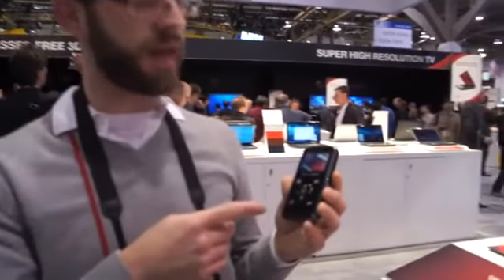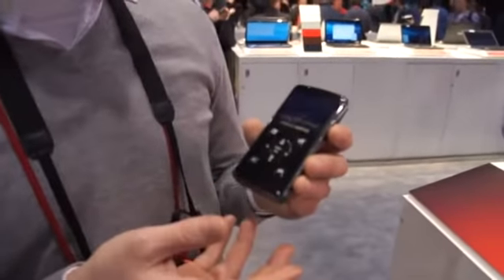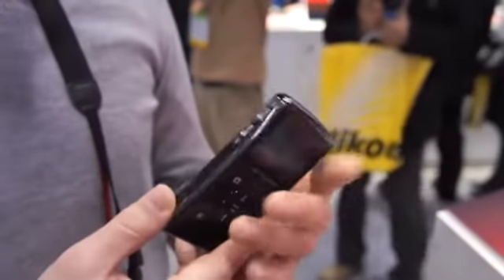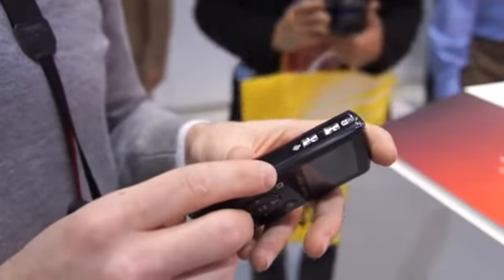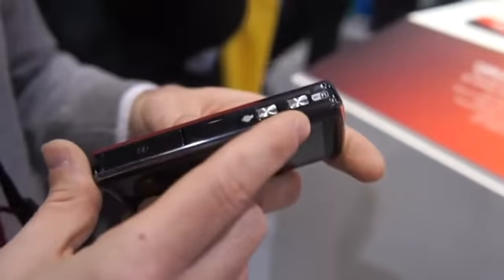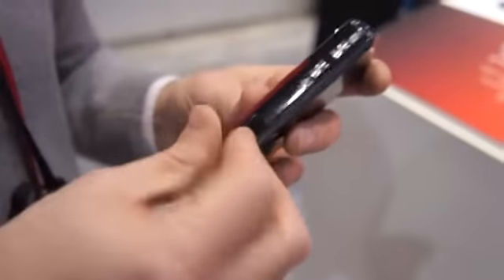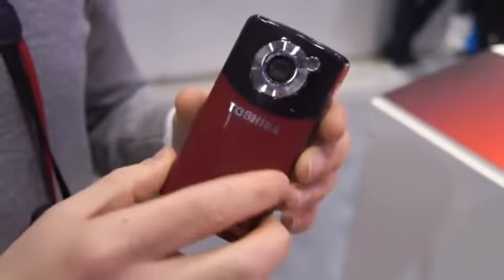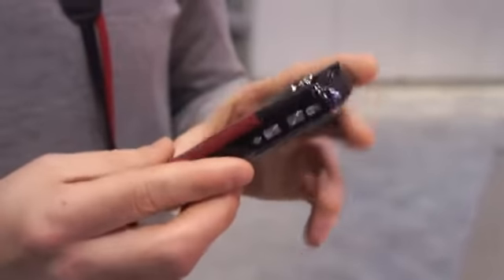Toshiba Camileo Air 10